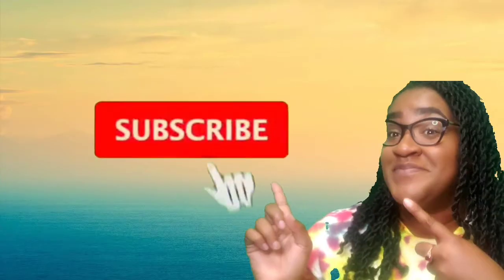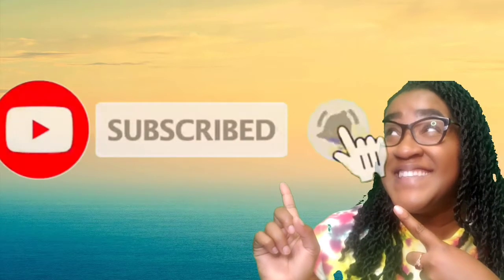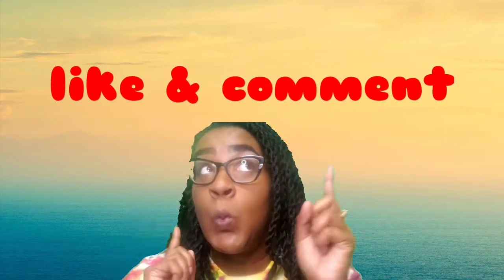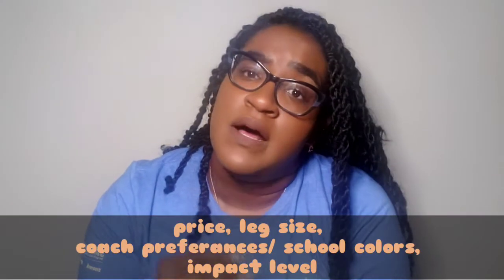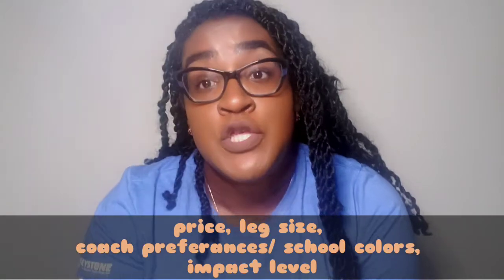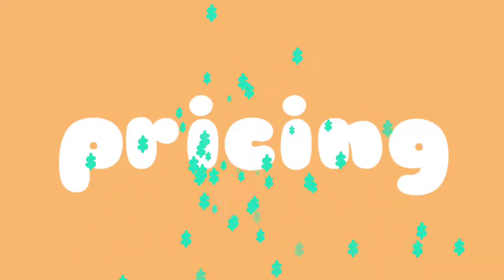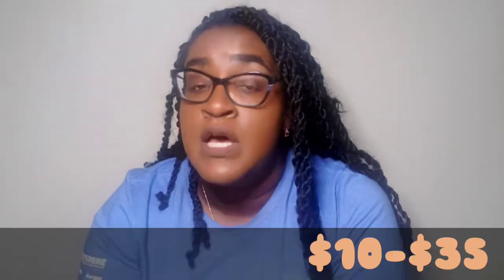Volleyball Knee Pads Part I | The Ultimate Purchasing Guide| Cleaning Tips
Welcome back my little Sun Drop 🔆,
Today's video is the ultimate guide to wearing and purchasing knee pads; this video includes how to choose what color you'll buy, the correct way to wear them, and some tips for cleaning them as well!

Let me know how you clean your knee pads below!

Catch ya lata sun drop🔆!